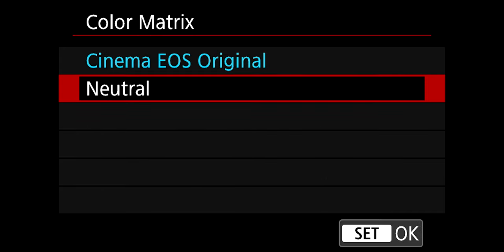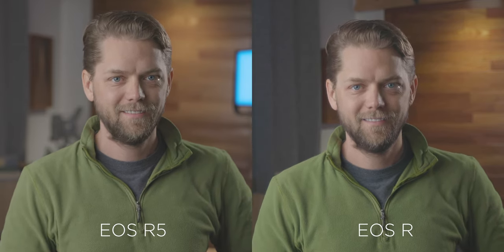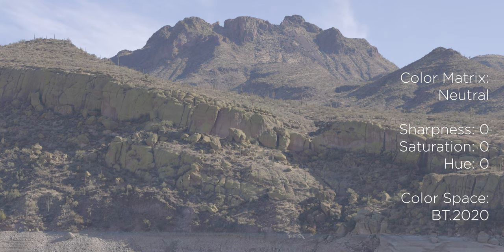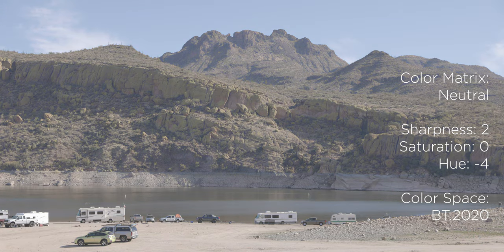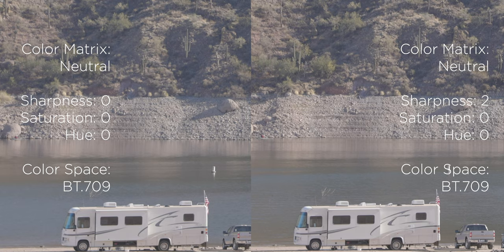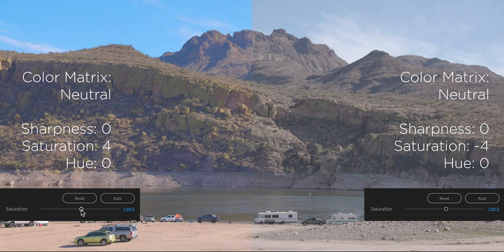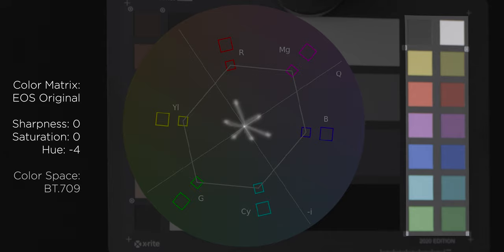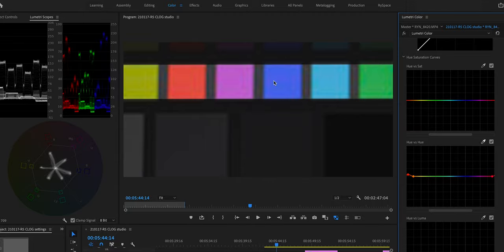The best CLOG settings for the Canon EOS R5 + FREE LUTs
Today is sit down and try to figure out which are the best C log settings to use on your Canon camera so you don't have to. I run through many different options and show examples at the end of this video.

0:00 Intro
0:56 My CLOG settings
1:45 R and R5 side by side
2:07 EOS Original vs Neutral
2:50 709 vs 2020
3:15 Running through different settings
3:54 Sharpness
5:02 Saturation
5:27 Hue
6:22 Color adjustments in post
7:27 Wrapping up
8:09 Outside samples
10:33 Studio samples

Gear used:
Big Bendy Tripod
EF Lens adaptor